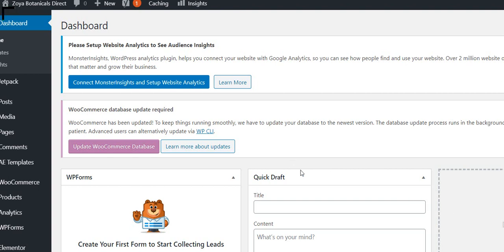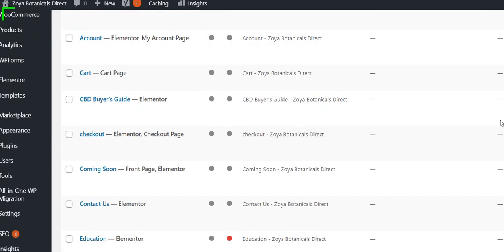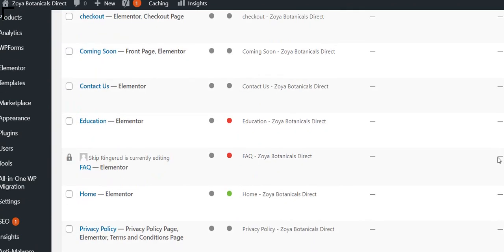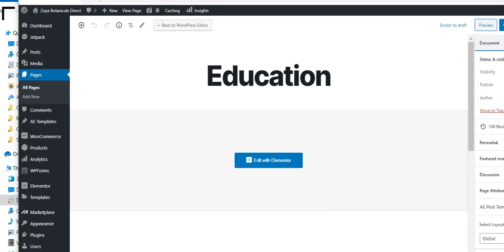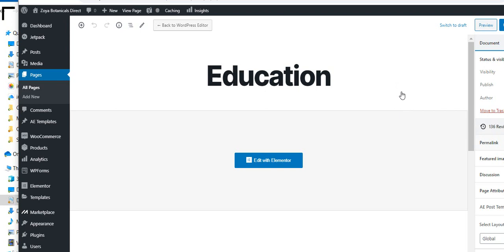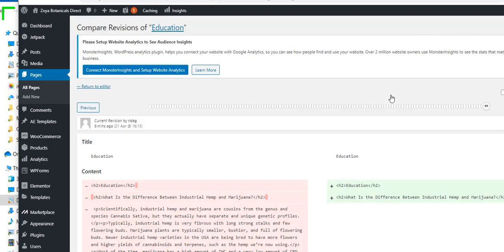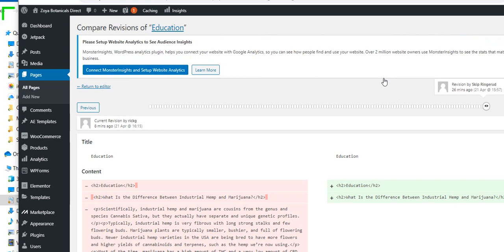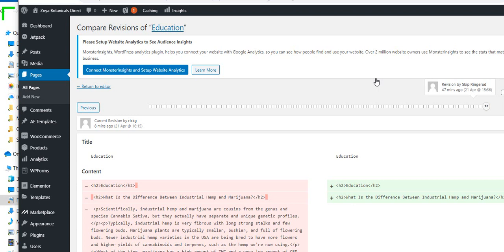Restore a page from a previous version - How to Restore a WordPress Page that got messed up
Using WordPress you can restore a page to a previous version. If you make a big mistake and delete something it's easy to just go back to the way the page was before you made a mistake.